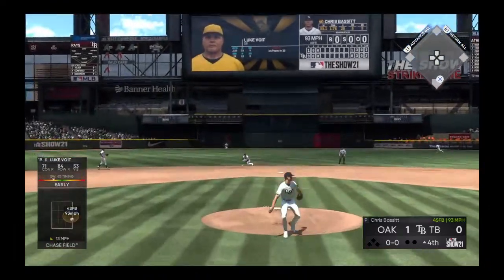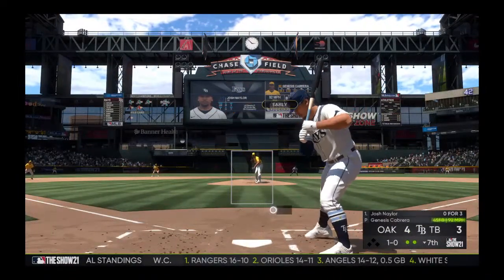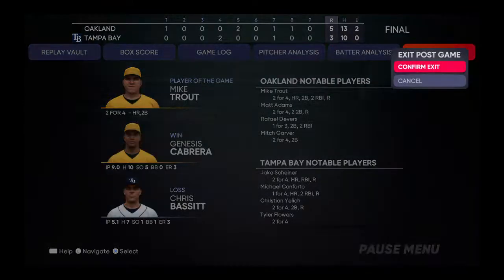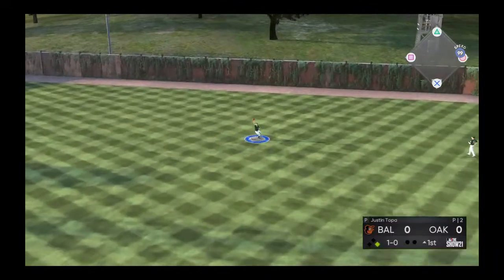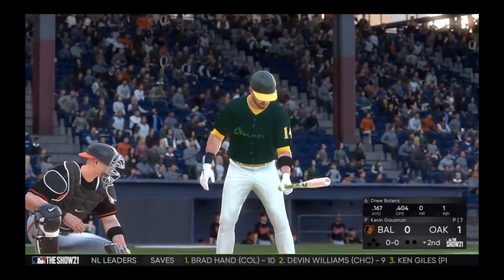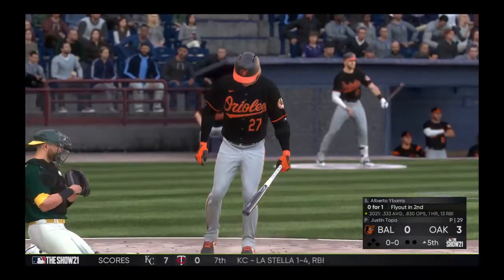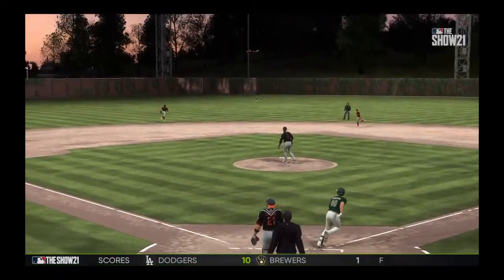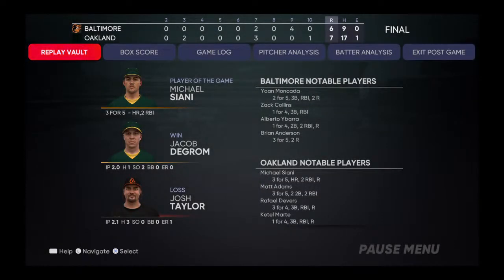MLB THE SHOW 21 FRANCHISE OAKLAND ATHLETICS TRADING 60 OVERALL PLAYERS FOR 80+! WINNING STREAK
Hello 👋🥴🥴 my name is Bowser_2k I do gaming series MLB THE SHOW 20 ♦️♦️ 🦋🦋 and marvels avengers beta 🦋 like and sub pin that bell 🔔🦋🦋 twitch:Bowser_2kontwitch    Intsagram;Bowser_2k  Snapchat;Bowser_2k Tiktok;Bowser_2k and that’s all my sites 🦋🦋